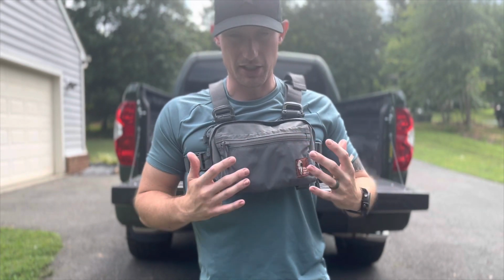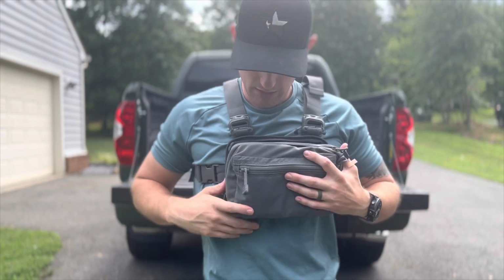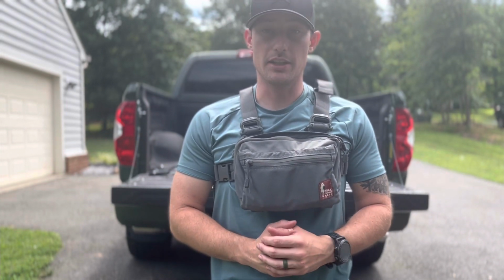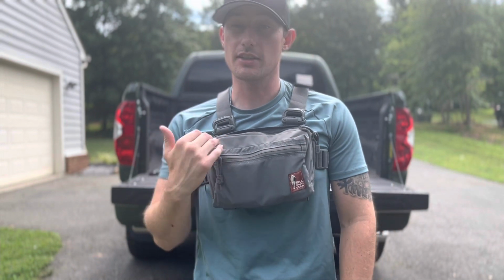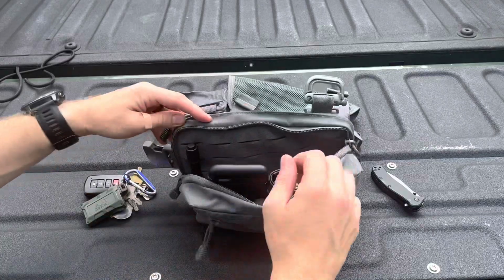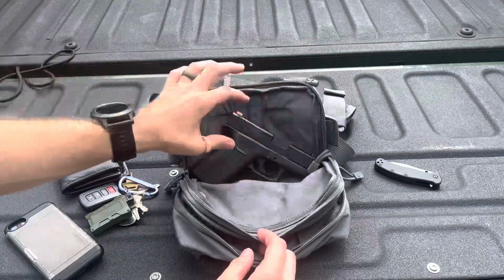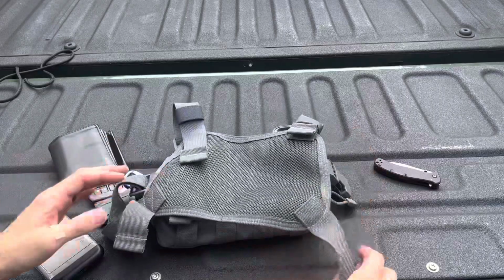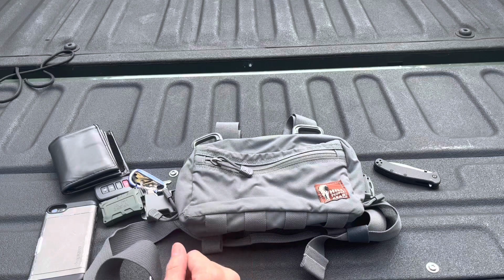Hill People Gear Kit Bag {How I carry when I run}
This is the Hill People Gear Original Kit Bag- Snubby. It has several uses, however, I mostly use this to EDC when I am going for a run.